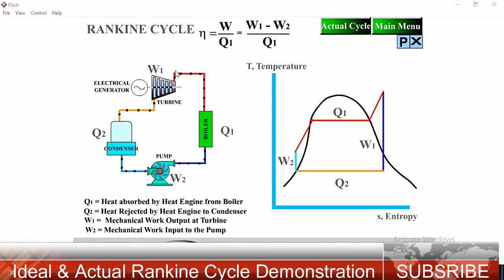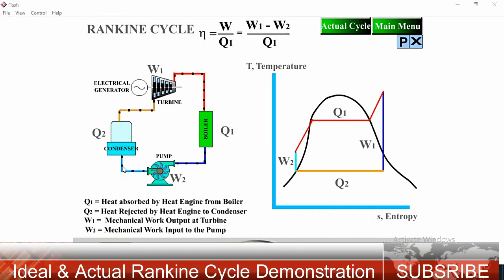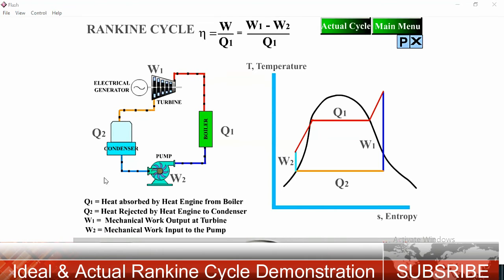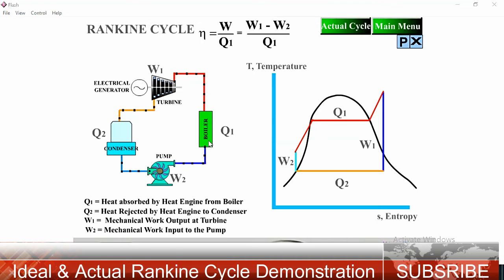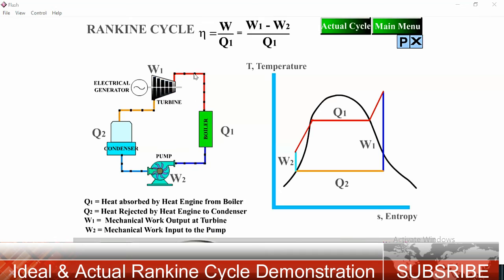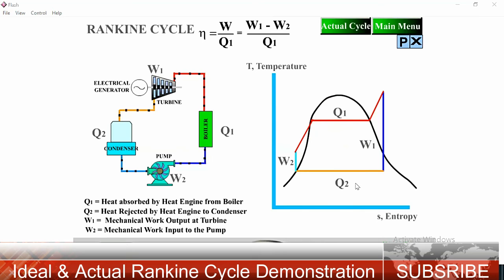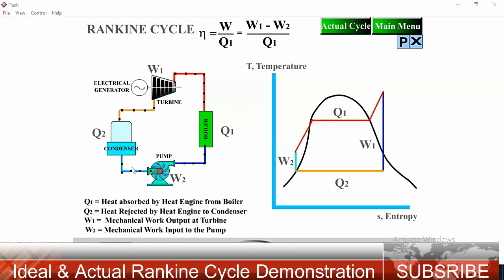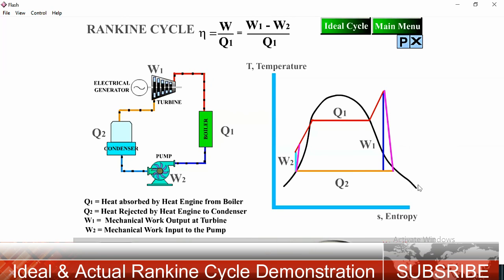Ideal & Actual Rankine Cycle Demonstration|| Tech Tool Infotainment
Channel videos related to advance and latest technology of engineering tool AND Services as well as infotainment